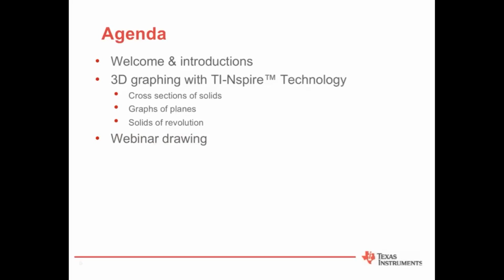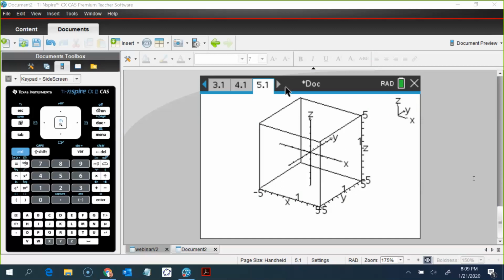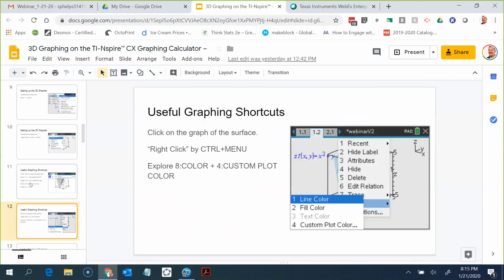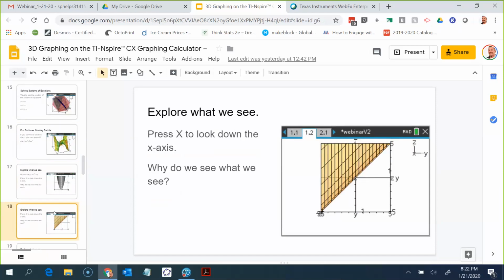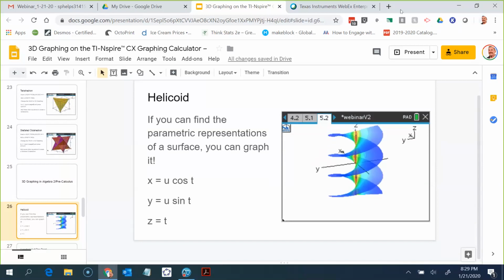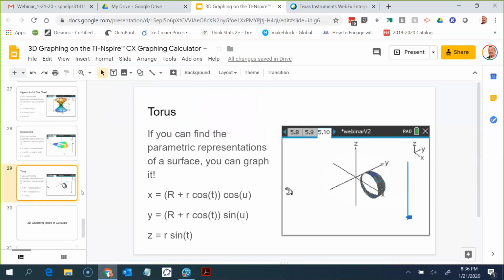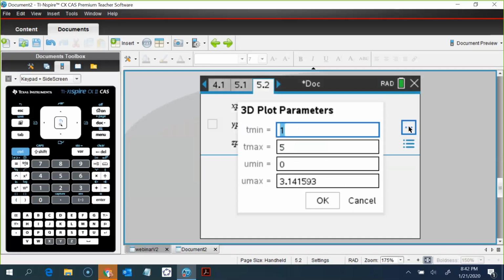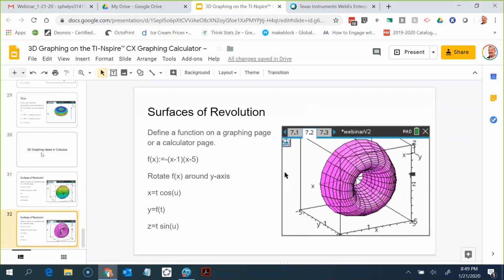Webinar: 3D Graphing on the TI-Nspire CX Graphing Calculator — From Algebra Through Calculus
Help students make sense of the mathematics of this 3D world. In this webinar, we explore ways to incorporate 3D graphing in each of the math content areas, from algebra through calculus, by exploring cross-sections of solids, graphs of planes and surfaces, and surfaces of revolution.

0:00 Webinar introduction
1:45 Start of webinar